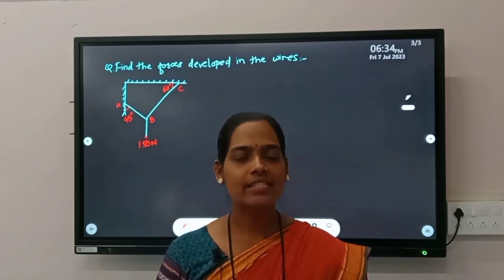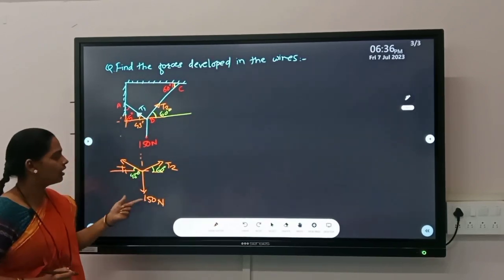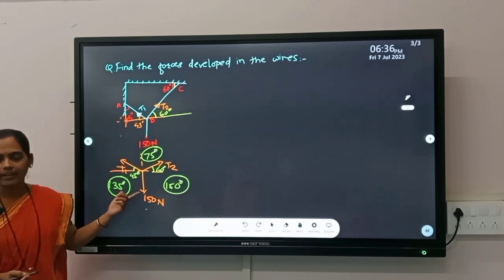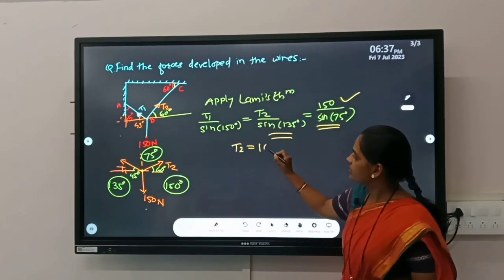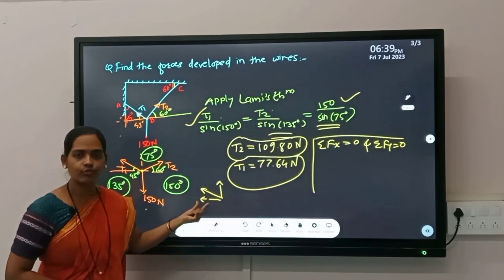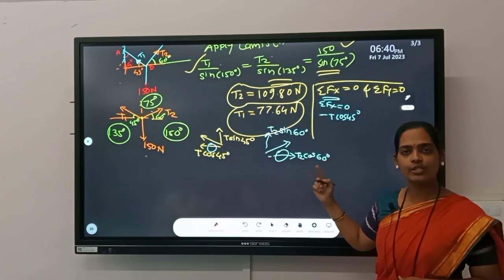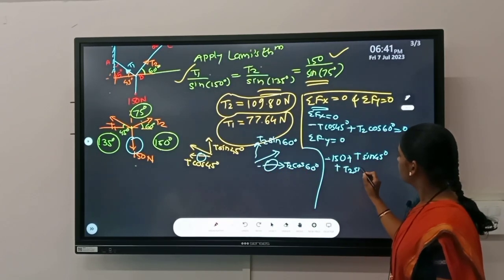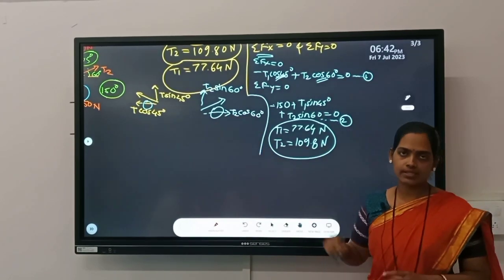numerical on Lami's theorem 3